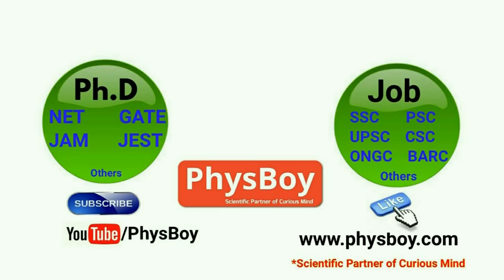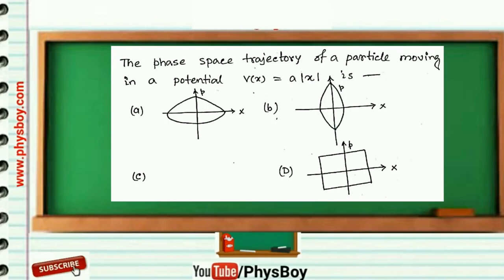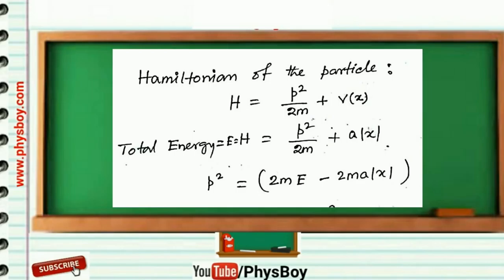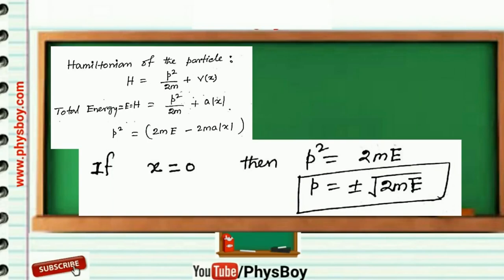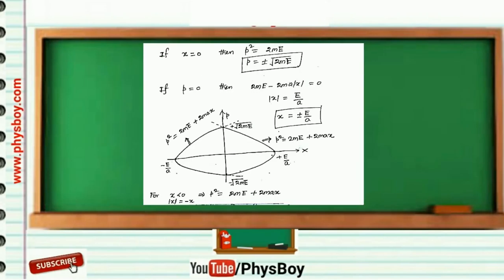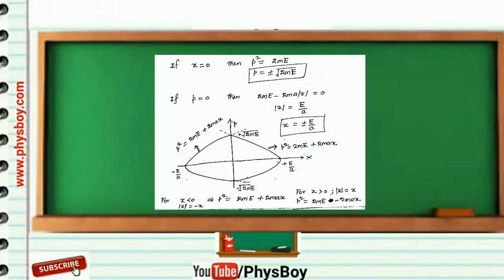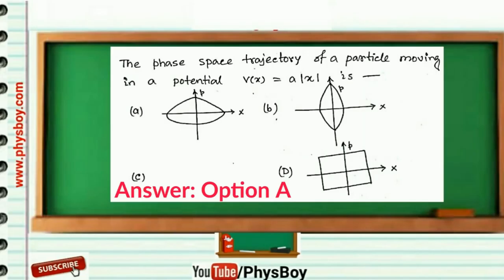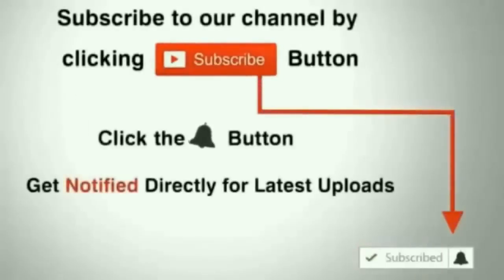[Video-10] Phase Space Trajectory | GATE 2018 Physics Answer Key-PhysBoy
Phase Space Trajectory Problem in GATE 2018.
Gate 2018 Physics Answer Key with Details Solutions.

CONTACT And FOLLOW US ON:
Cheers !!
General Aptitude Practice Set FOR gate 2018
GATE 2019
GATE 2020
GATE 2021
GATE 2022
GATE 2023
GATE 2024
GATE 2025